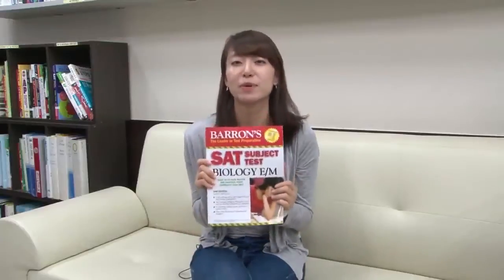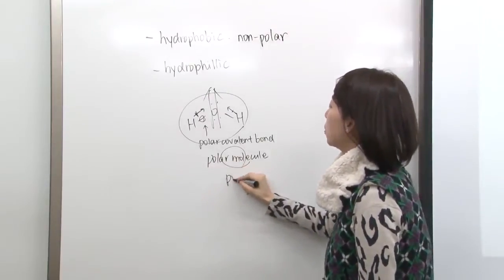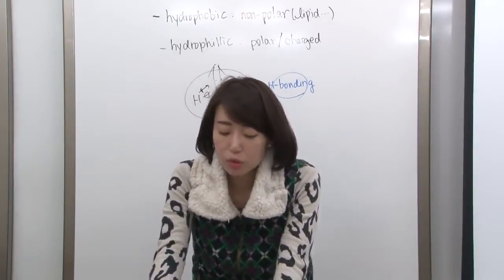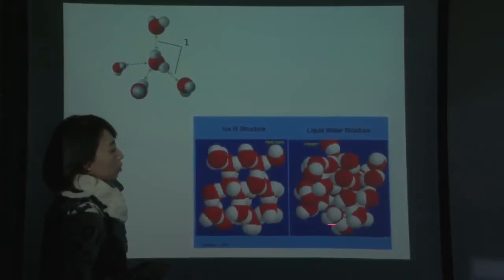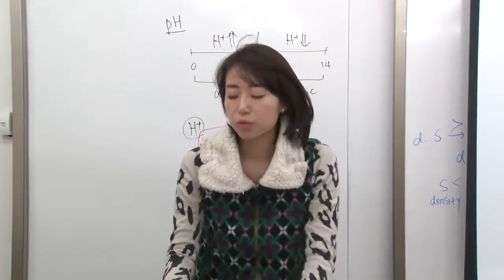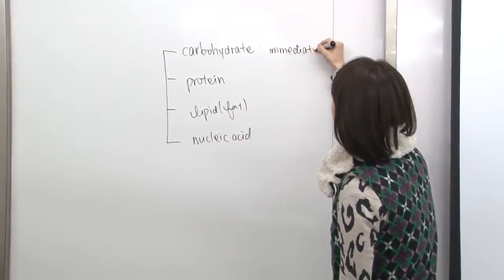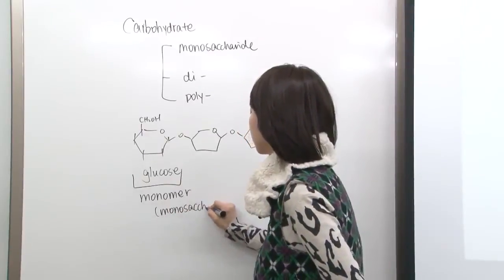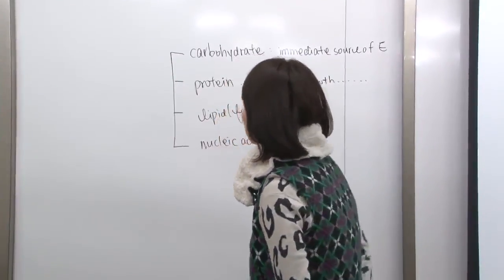SAT Subject Test Biology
Hello, students who have chosen Steven Academy’s online VOD. Welcome.

I am Lindsey Oh, the lecturer of SAT II Biology.

Although it would differ from student to student, mainly students interested in natural science tend to choose the Molecular Biology and the ones interested in Arts tend to choose the Ecology in the SAT II Biology.
The chapters on DNA, photosynthesis, and respirations should be especially meticulously studied and memorized as they take up large part of the test.  Students are given 80 questions for 60 minutes, so they should divide up the time carefully.
I hope you gain confidence in preparation for SAT II Biology through my lectures.

I hope that you would gain confidence in SAT II Biology exam preparation.

If you visit above the web site you can listen to such as SAT, AP, Subject etc.